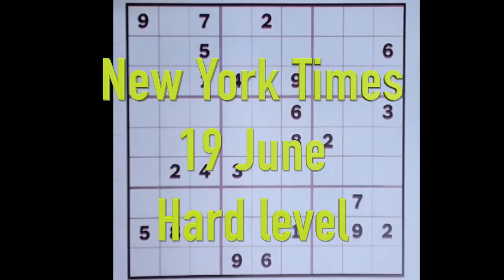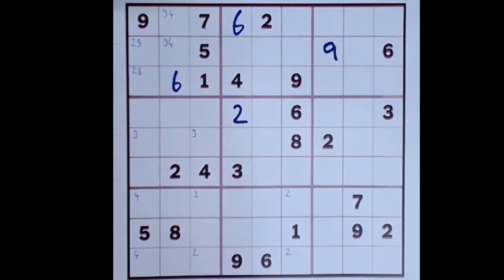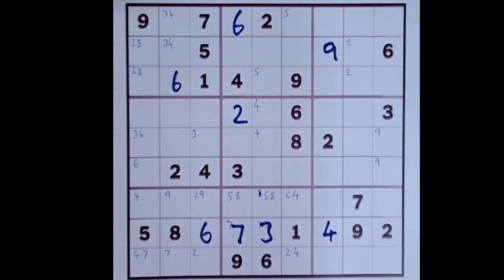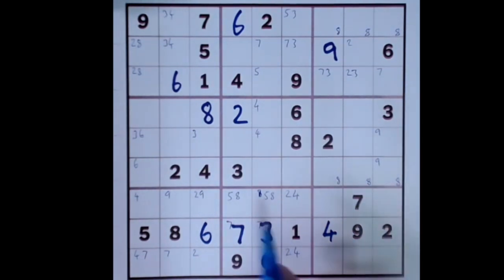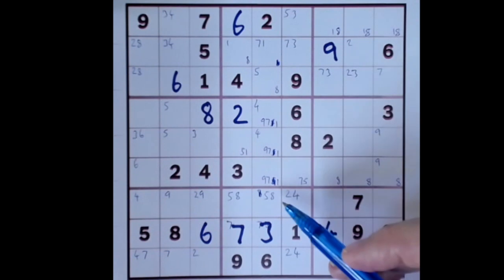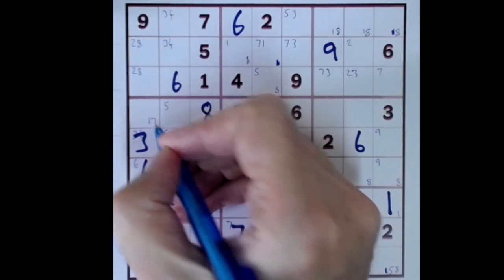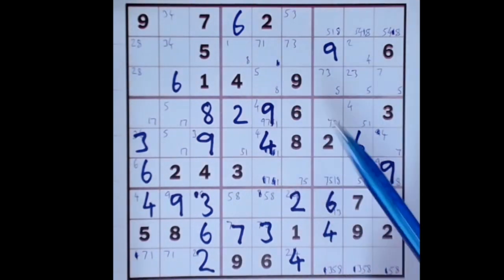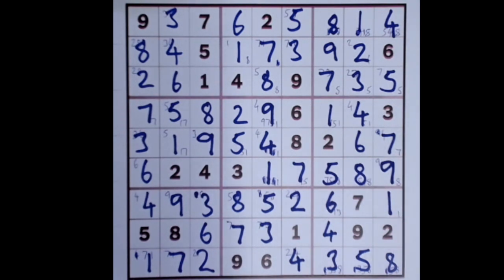Sudoku solution – New York Times 19 June 2021 Hard level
About as hard as yesterday's puzzle. If you played the New York Times sudoku yesterday, you will know what that means but if you didn't, I guess you'll just have to try it to see. :-) (Oh, alright then, it's not as hard as it was a couple of weeks ago.)